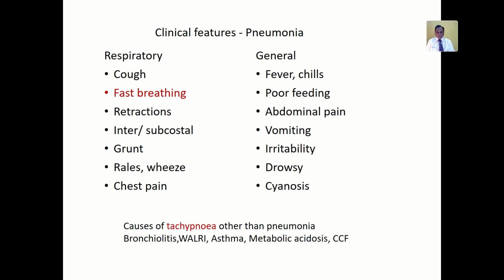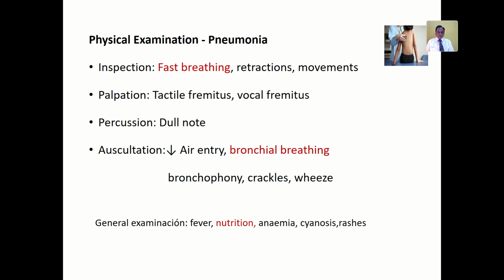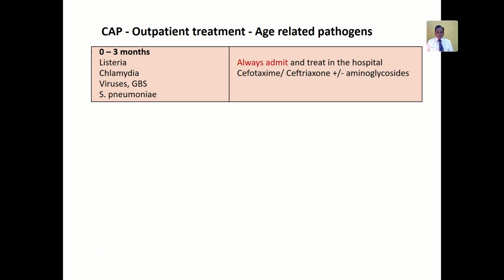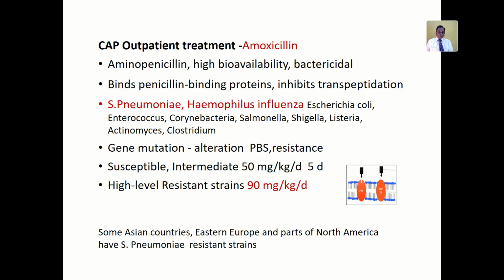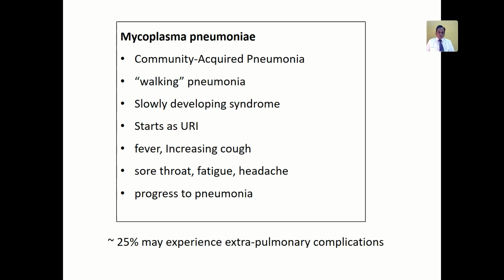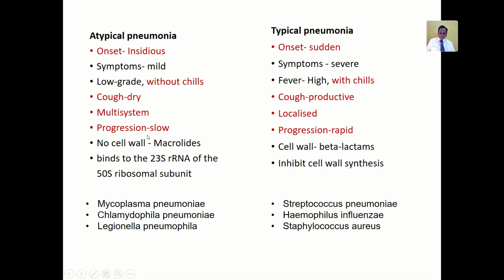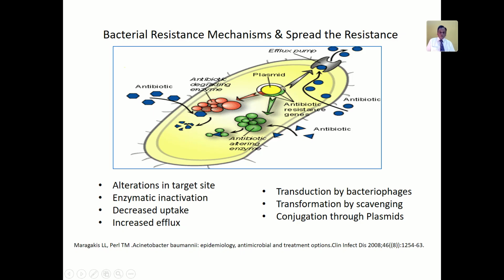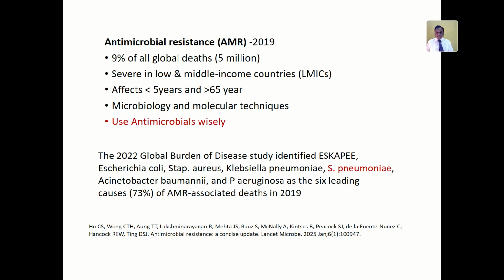CAP Outpatient Management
Pneumonia kills 2,000 children  every day
early detection and treatment is important